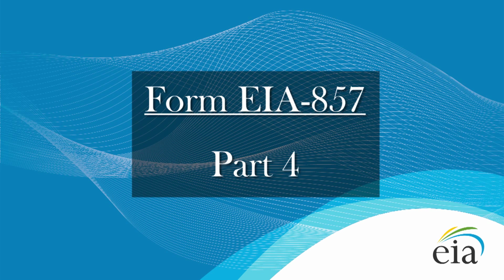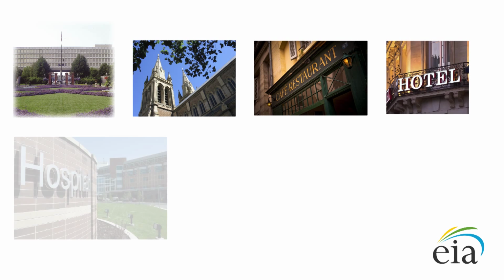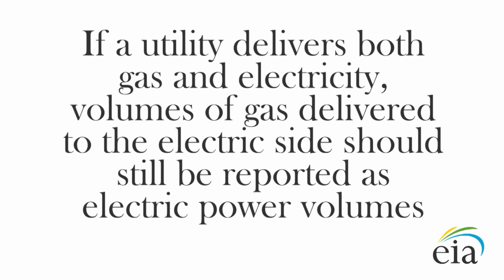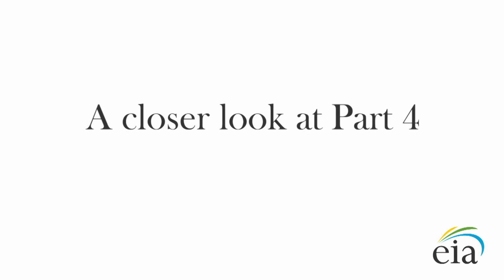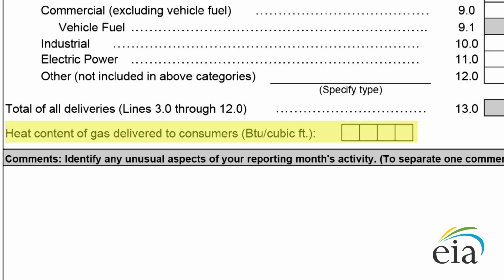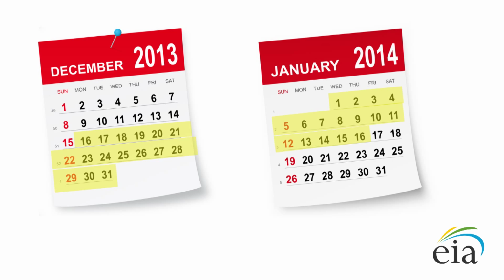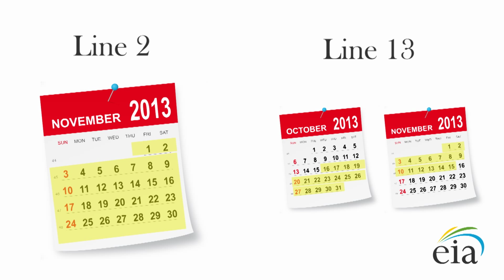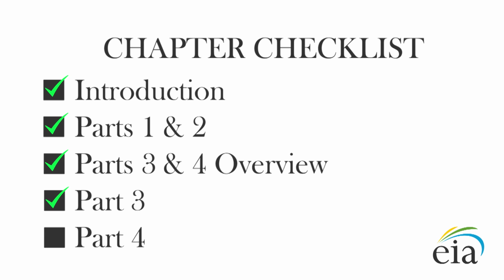EIA-857 Tutorial: Video 5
The last in a series of five videos designed to help respondents complete the EIA-857 survey for the Monthly Report of Natural Gas Purchases and Deliveries to Consumers.  This video covers part four of the survey in depth.  To access the survey form, additional instructions, and frequently asked questions,